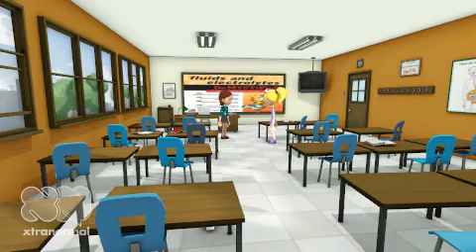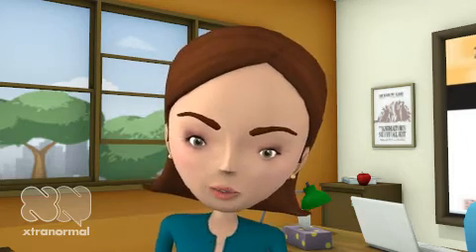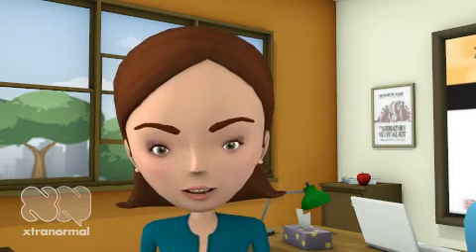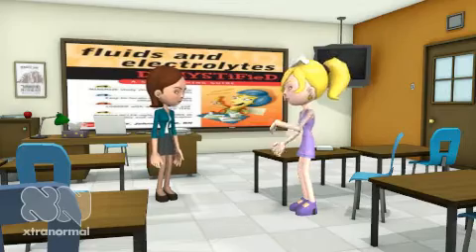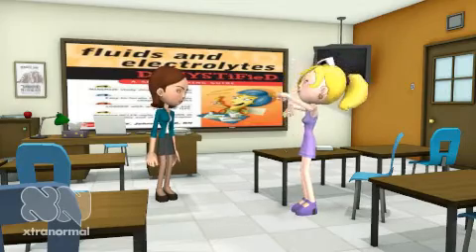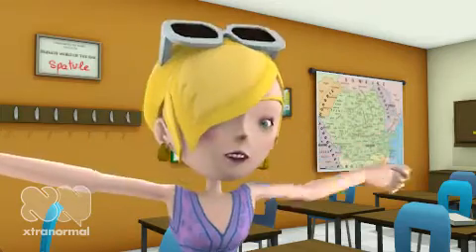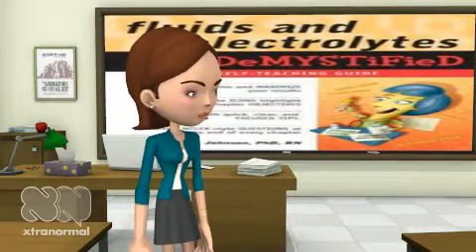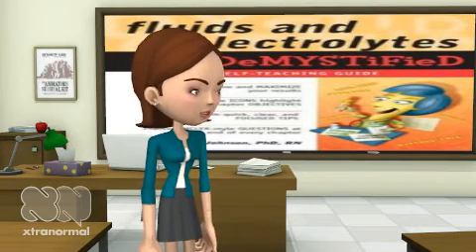Fluid and Electrolyte Lecture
Teacher learns to use another presentation strategy